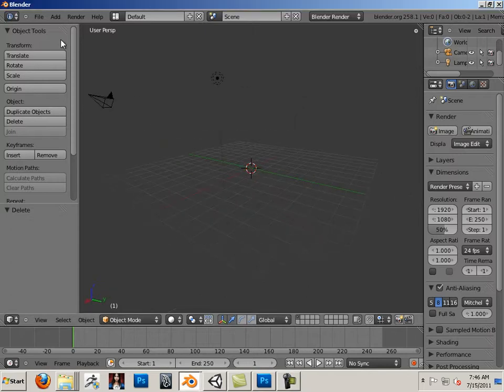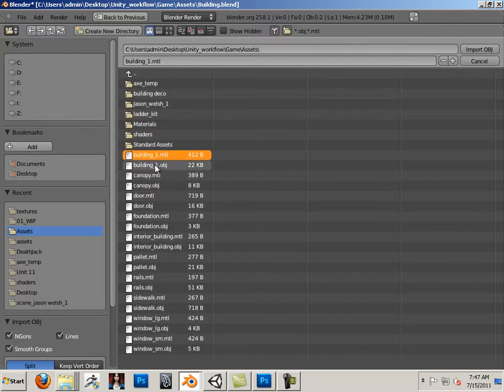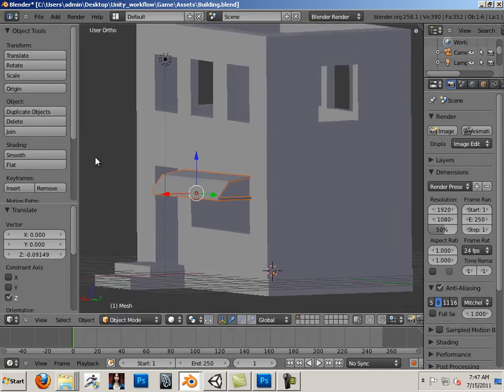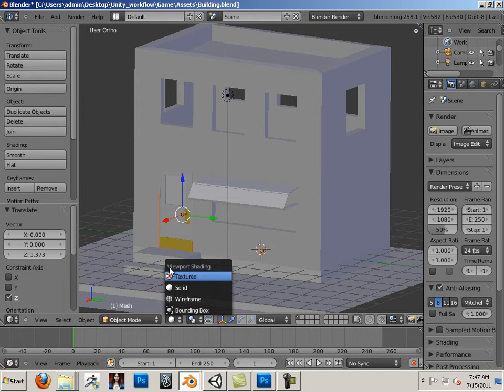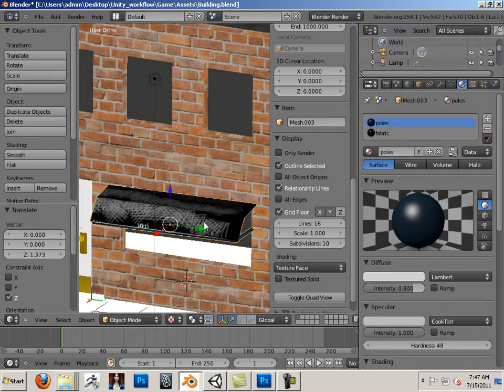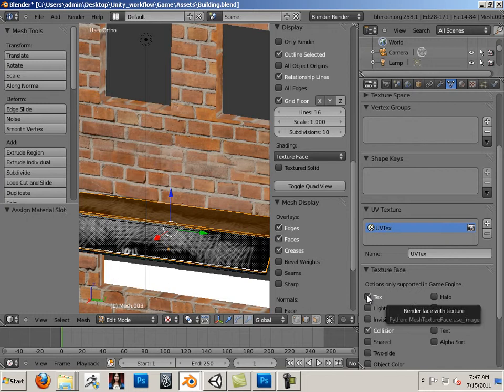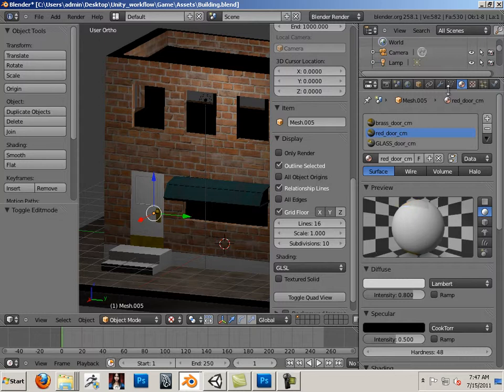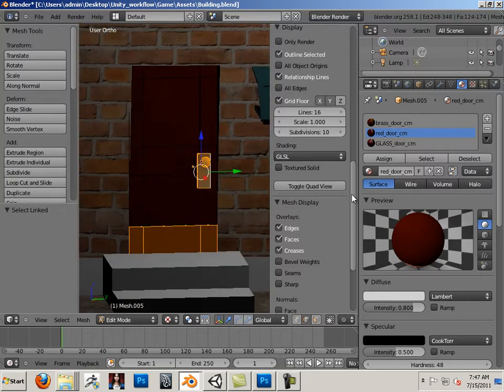1204 Blender_TRL (recomposition).mp4